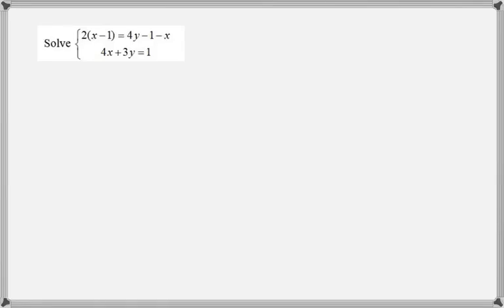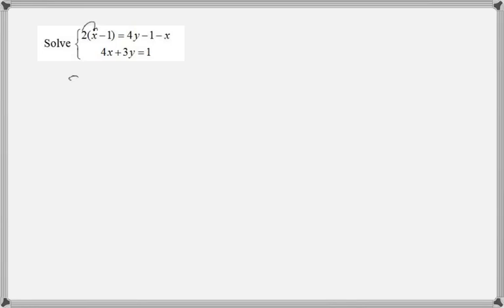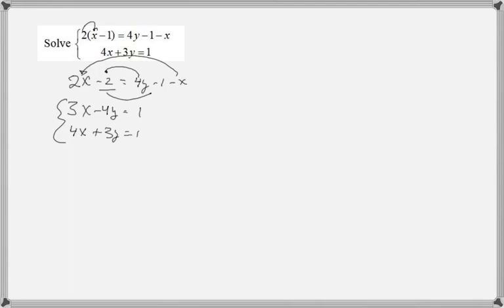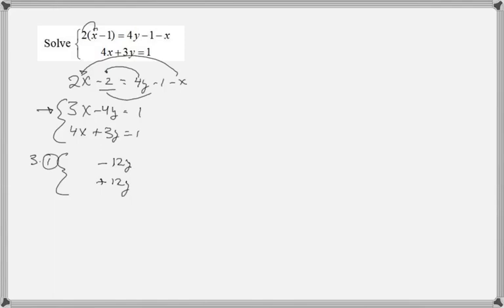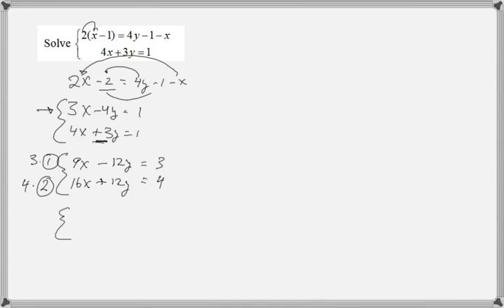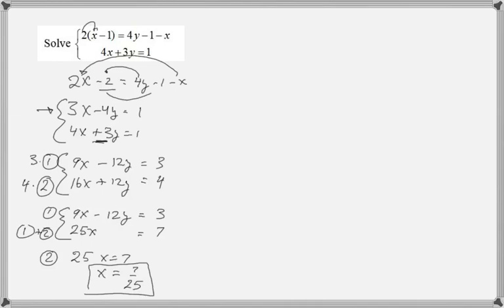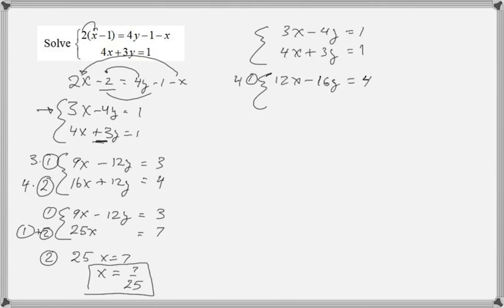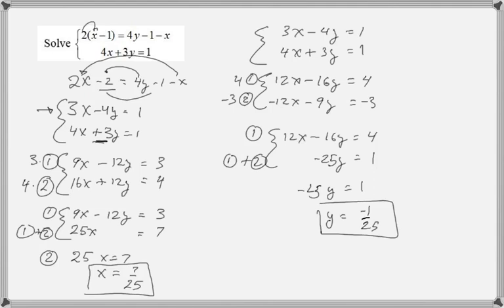Math 110-4-2 120-3-2